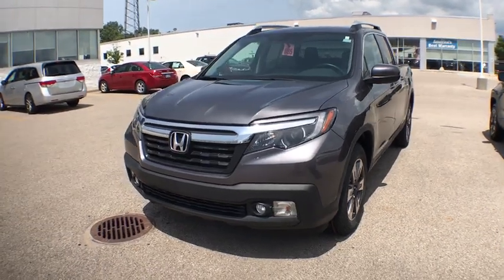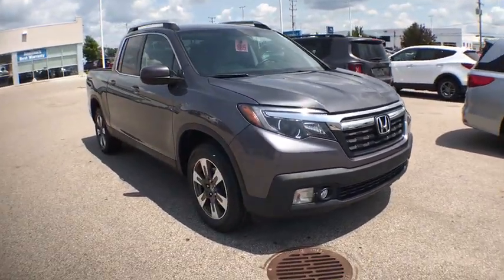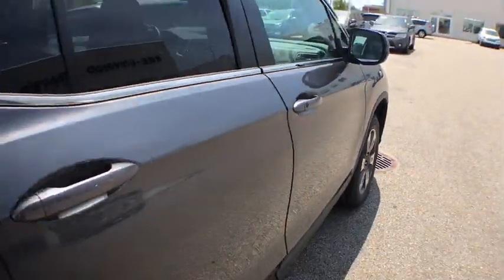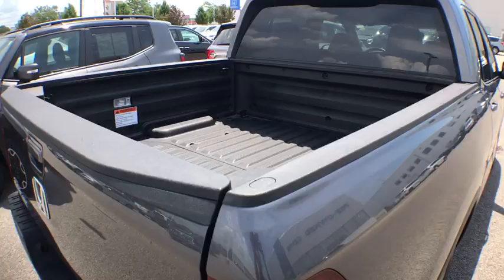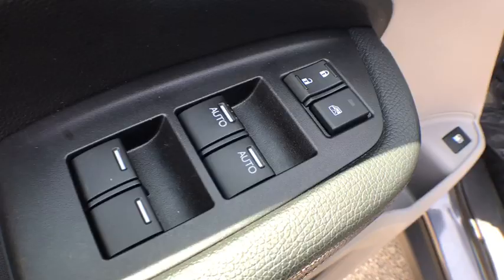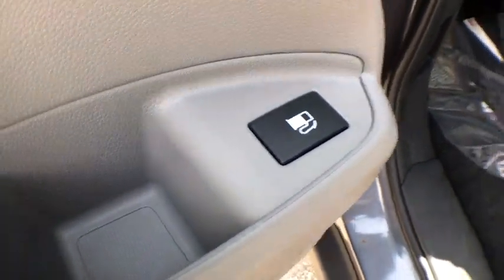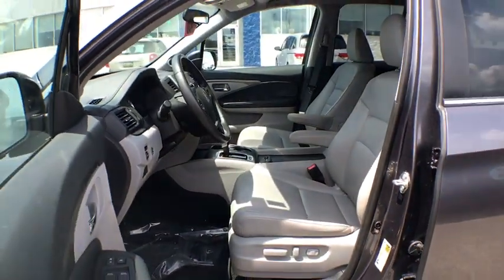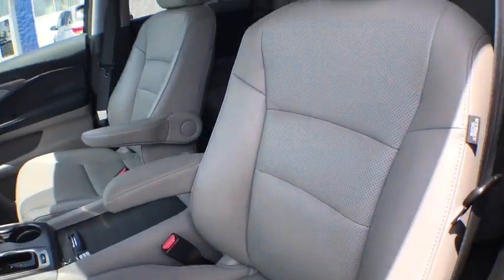2018 Honda Ridgeline Muskegon, Grand Rapids, Kalamazoo, Holland, Grandville, MI 19H869A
Gray Used 2018 Honda Ridgeline available in Muskegon, Michigan at Betten Baker Honda. Servicing the Grand Rapids, Kalamazoo, Holland, Grandville, MI area.